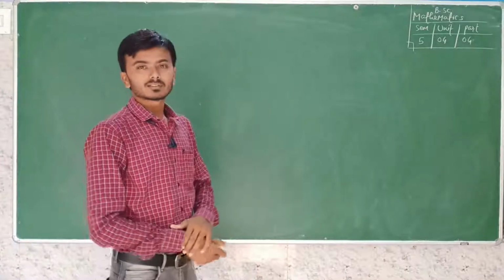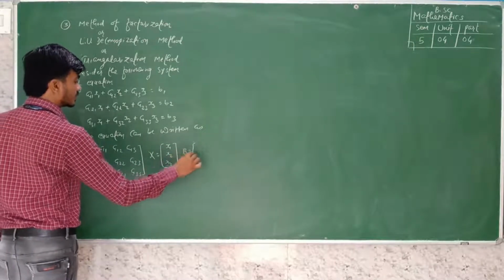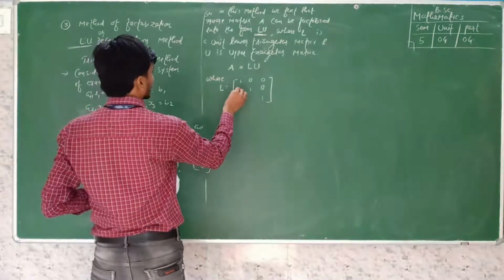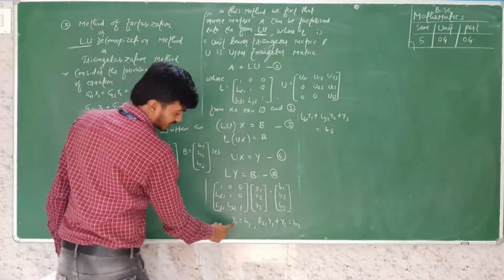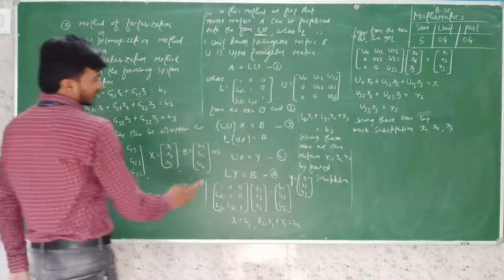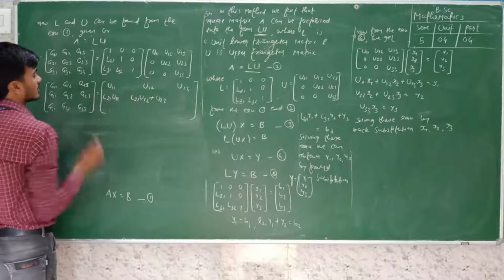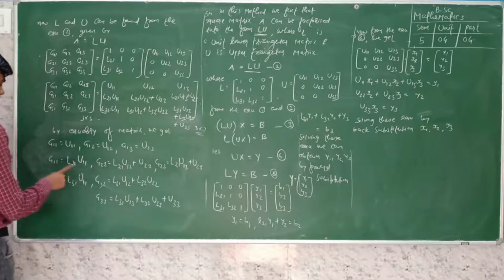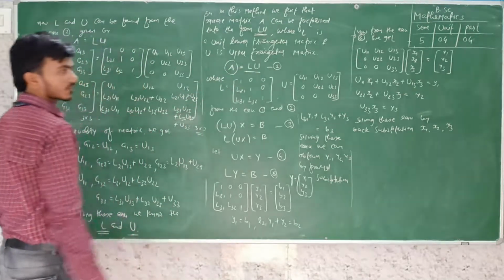B.Sc. TY | Mathematics 502 | Unit 4 | Part 4